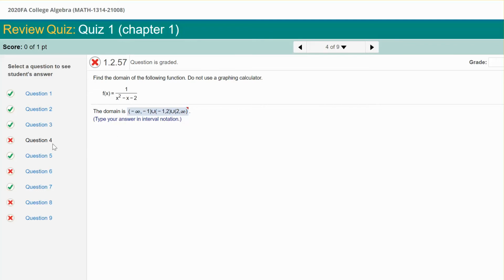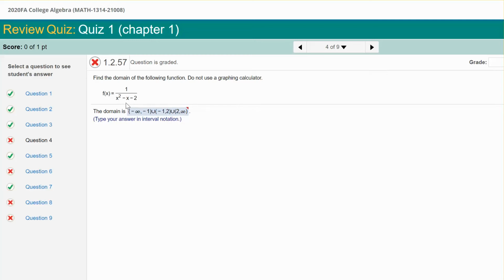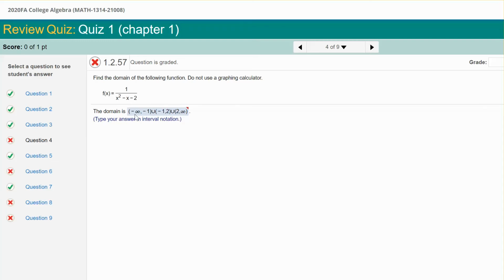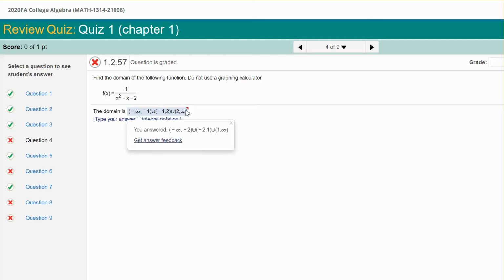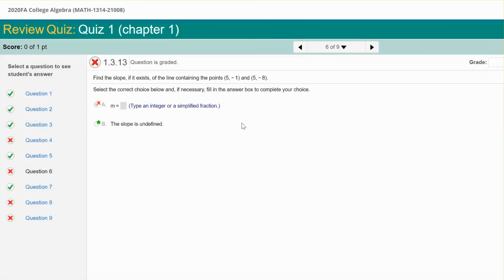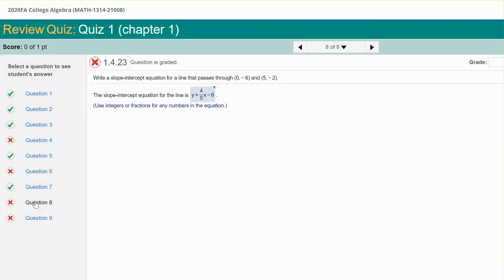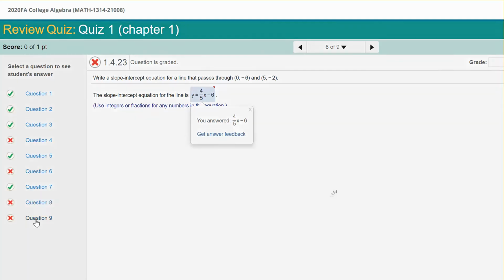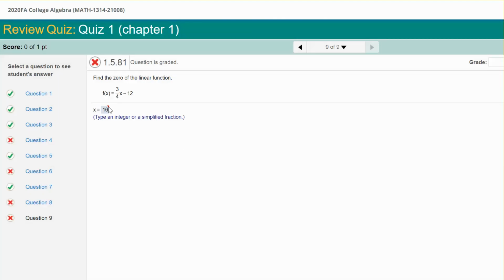Timothy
Student help